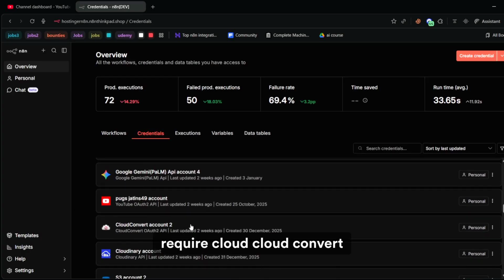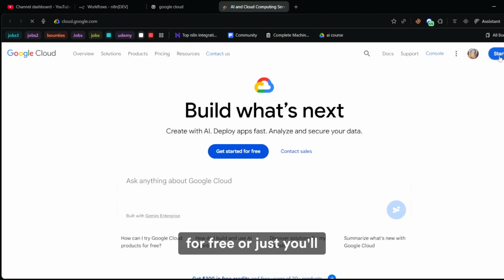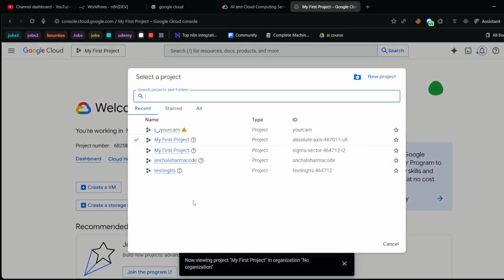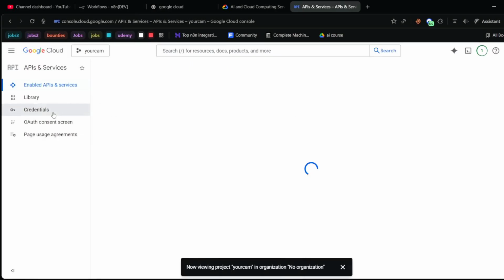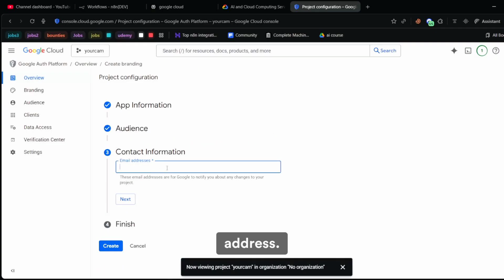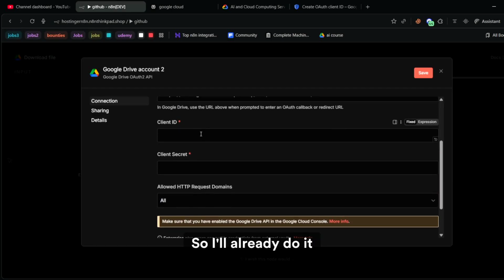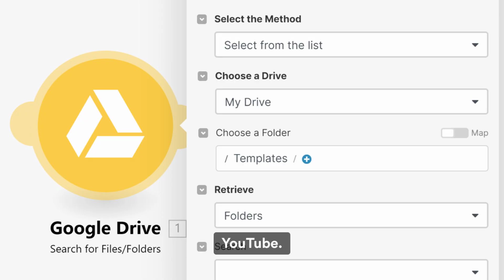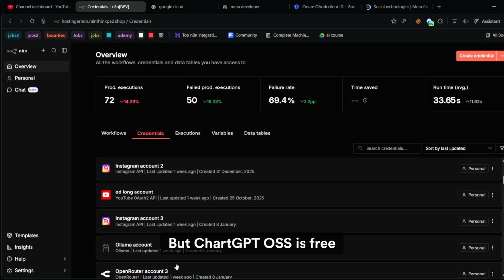Connect google drive,instagram and directly upload to youtube and instagram with n8n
This video provides a detailed tutorial on connecting to external services. We'll show you how to manage your google credentials for seamless integration with Google Drive and YouTube.